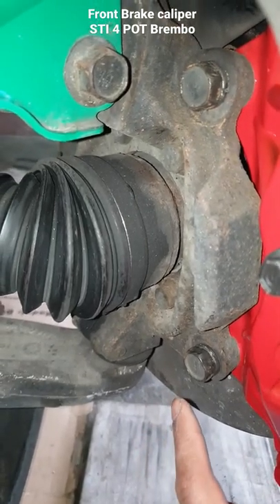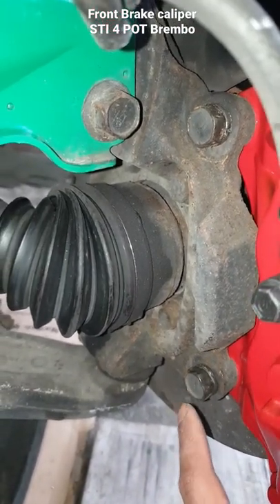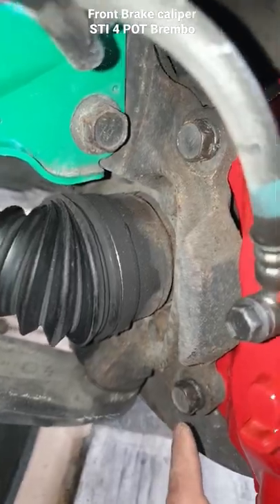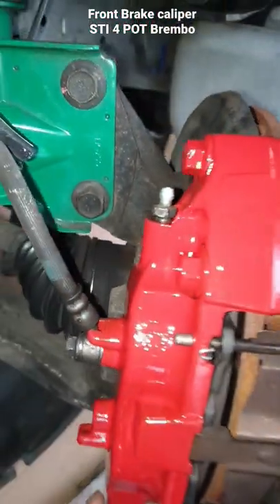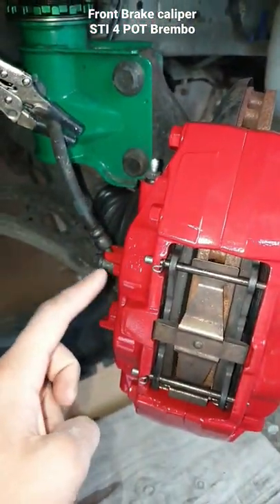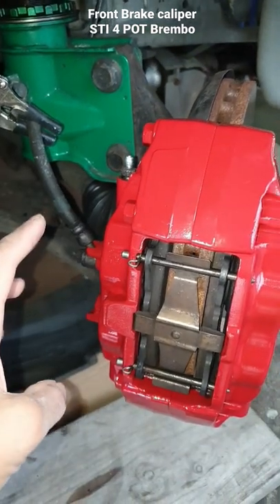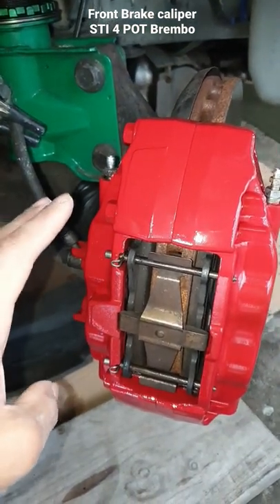Subaru Sti Brake Caliper Torque settings Part 2